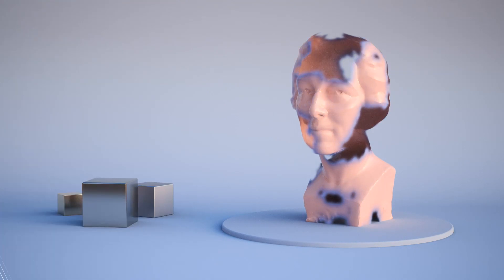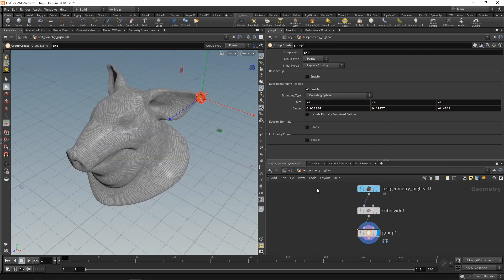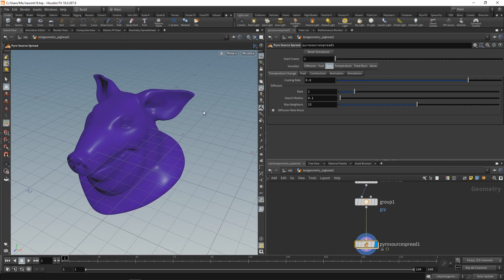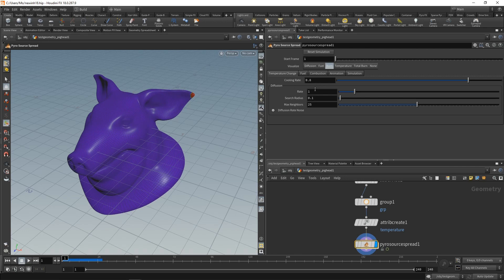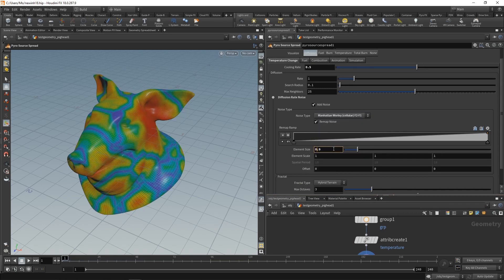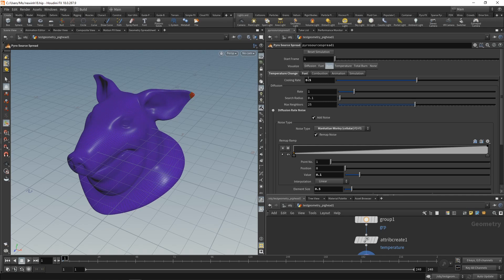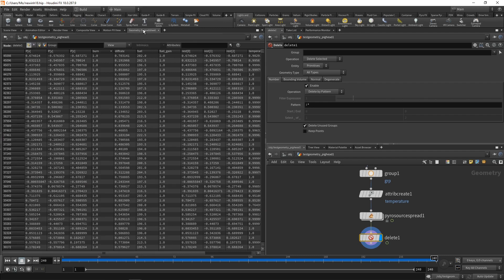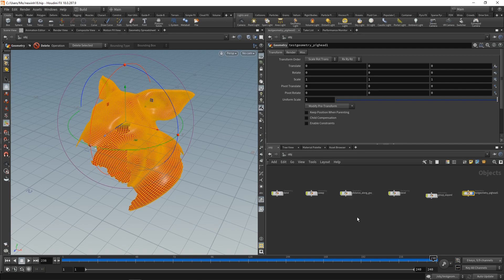New in Houdini 18: SOPs Pyro Spread